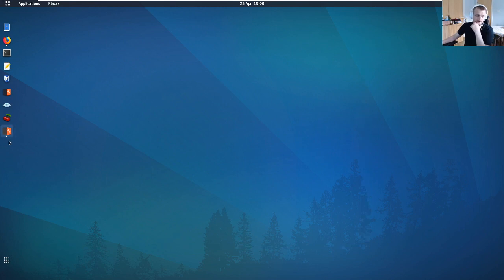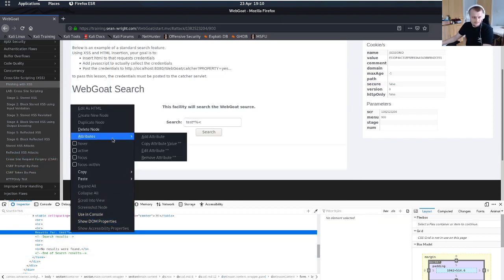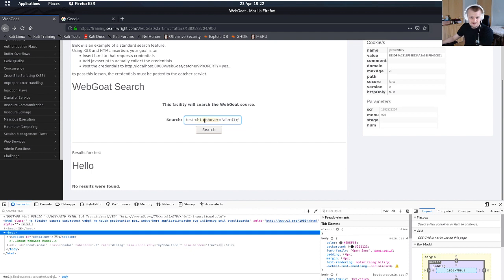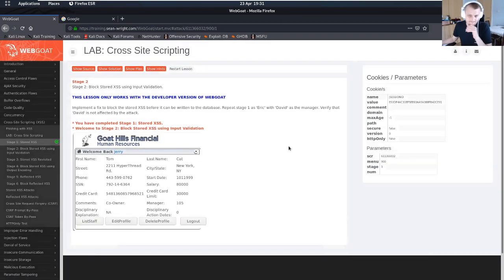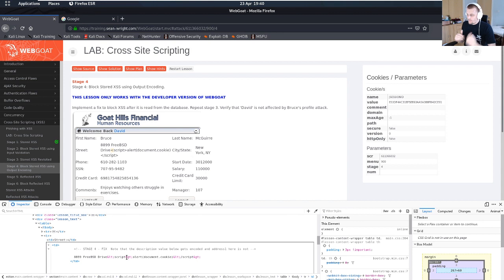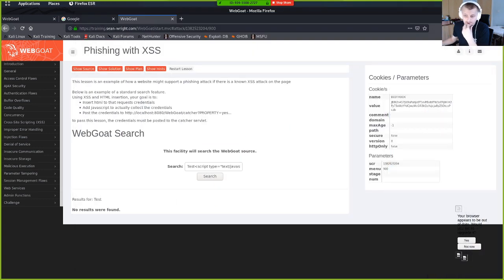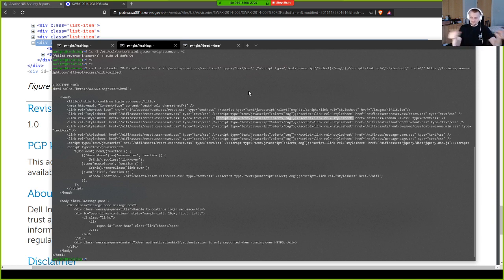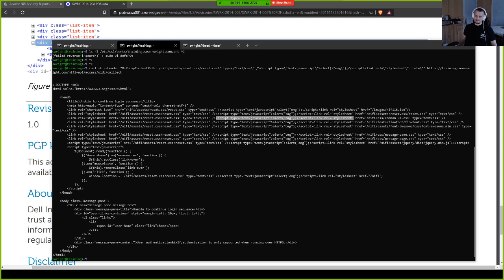Introduction to XSS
A brief introduction to XSS, describing what it is, and how it represents a security risk to users. This video covers the different types of XSS but primarily focuses on Reflected XSS and Stored XSS. In addition to demonstrating XSS, this video also introduces how XSS could be used along with a tool such as BeEF to compromise a user's web browser.